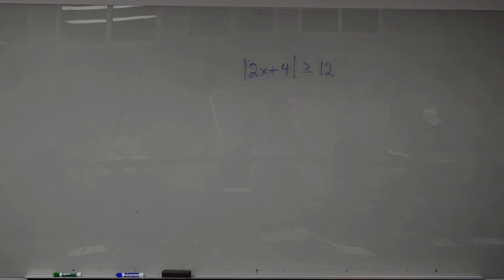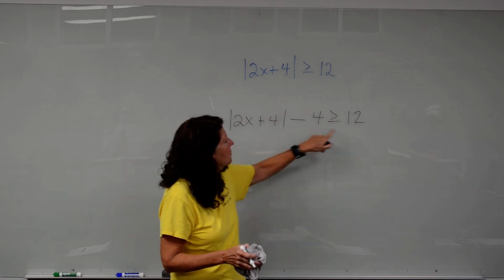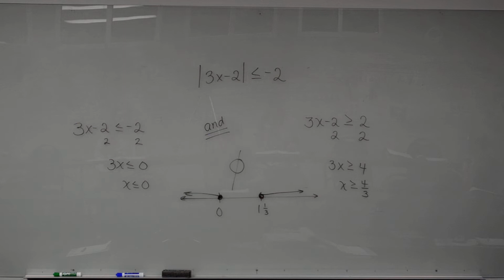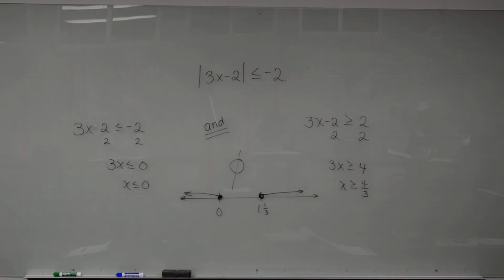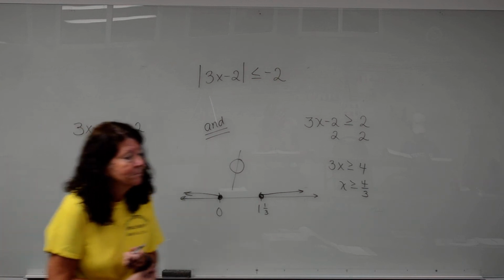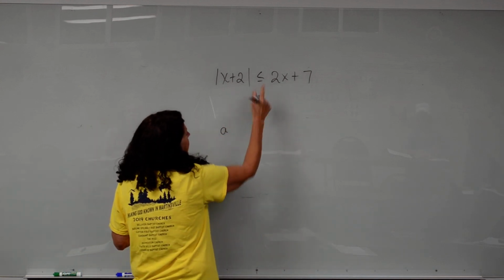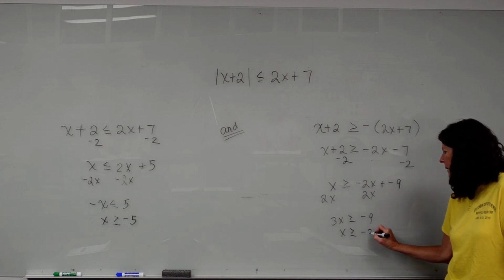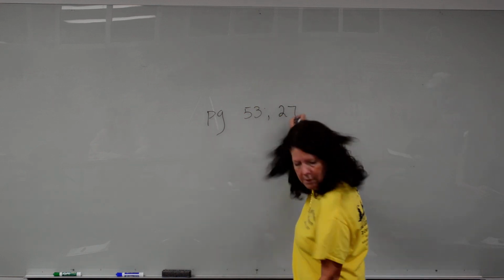2. August 31, 2022 (algebra 2)